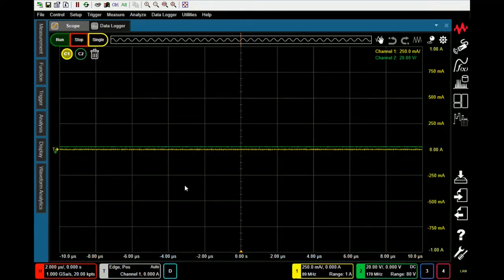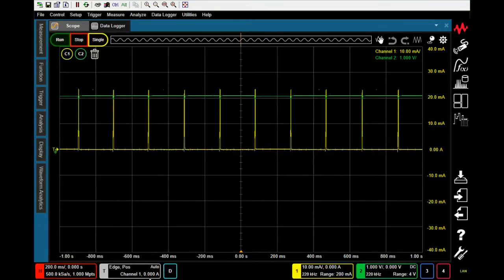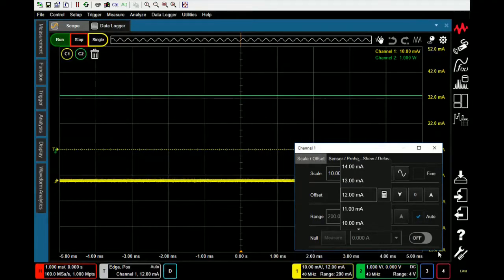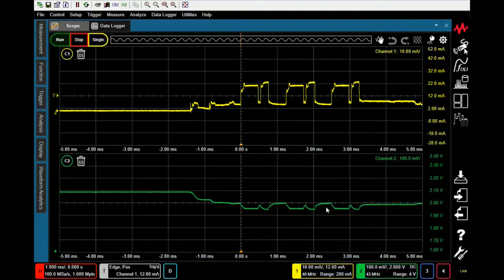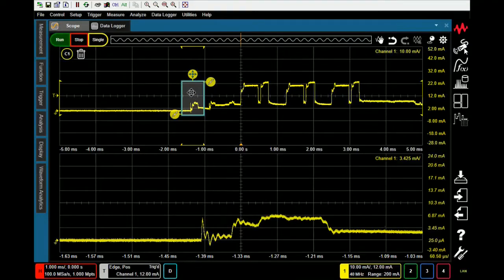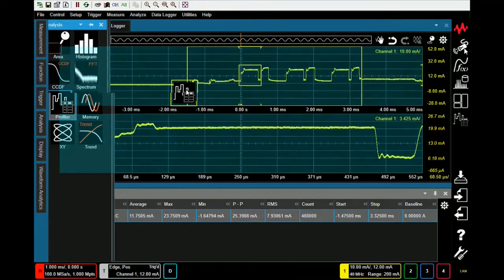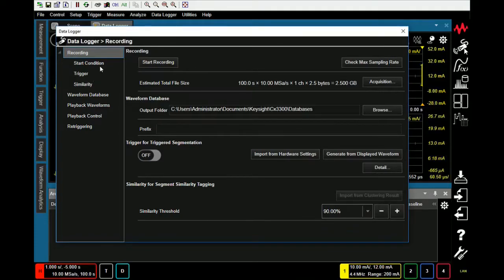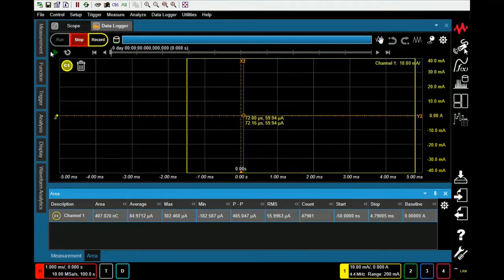Episode 81: CX3324A Current Analyzer Setup and Measurement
Introduction to current analyzer to measure the performance of the DUT's current usage at different stage of operation.